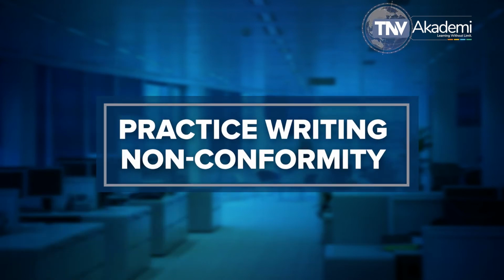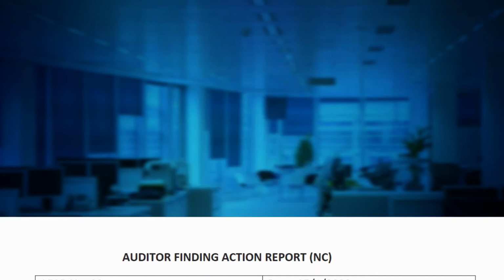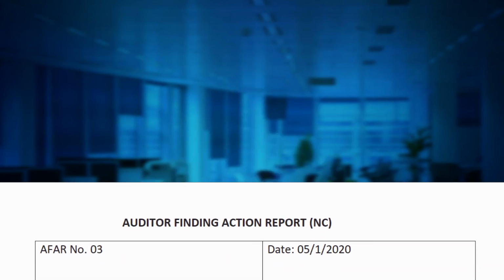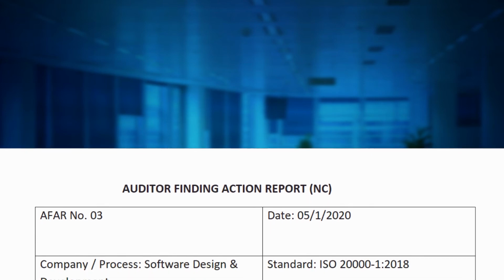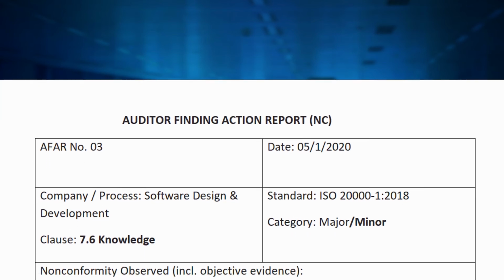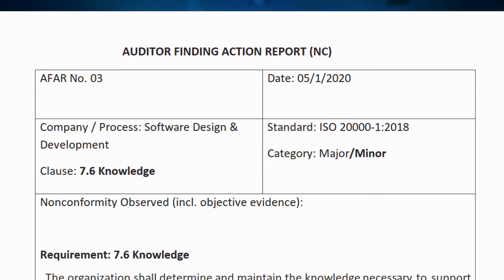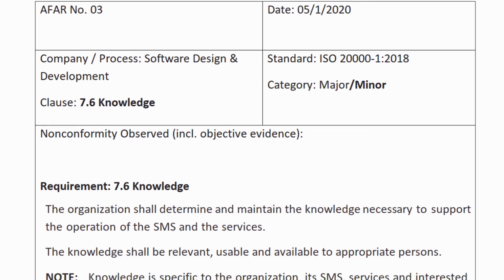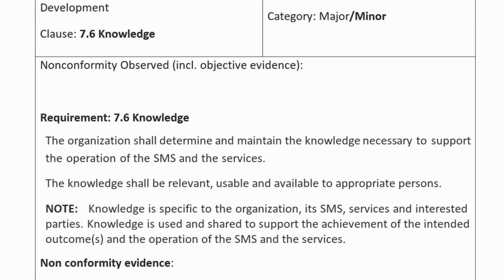IT-SMS Needs and Expectations Clause 7.6 of ISO/IEC 20000-1:2018 | Training on ISO 20000-1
This Video Explain the requirement of Clause 7.6 of ISO 20000-1:2018 which covers the requirement of ISO 20000-1 for Information Technology Service Management System Auditor. This content is useful for IT-SMS (ISO 20000-1:2018) Internal Auditor, Auditor, Lead Auditor, Implementer, Lead Implementer. This video includes an explanation of the requirement of Clause 7.6 of ISO 20000-1:2018. The further explanation has been made in consideration with the requirement of ISO 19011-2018 and ISO 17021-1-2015 to enable the audience to provide the knowledge of management system standards to become an efficient auditor. In this video/session, we discussed Clause 7.6 of ISO 20000-1:2018 that states the process of communicating vital information related to the Information Technology Service Management System of the organization internally and externally. This video is useful to understand Clause 7.6 of ISO 20000-1, ISO 20000-1:2018, ISO 20000-1 clause wise explanation. This video is the part of the course material of ISO 20000-1:2018 Lead Auditor Training Course, Course Material of ISO 20000-1 and offers Online IT-SMS Lead Auditor Training Course, ISO 20000-1:2018 Lead Auditor Training, ISO 20000-1:2018 Lead Implementer Training and IT-SMS Training offered by TNV which is Certified by Exemplar Global. TNV Akademi is a group company of TNV Certification Pvt. Ltd. Which is managed through its master domain name this is part of the online course for ISO 20000-1, IT-SMS Lead Auditor Training? If you are an Auditing professional, please go through our other video which covers training video on EnMS (ISO 50001), OHSMS (ISO 45001), (ISO 20000-1) IT-SMS, ABMS (ISO 37001) Anti-Bribery Management System, OHSMS, BCMS (ISO 22301) Business Continuity Management System, EMS (ISO 14001) Environmental Management Systems, FSMS (ISO 22000) Food Safety Management Systems, HACCP, ISMS (ISO 27001) Information Security Management System, MD-QMS (ISO 13485) Medical Devices, QMS (ISO 9001) Quality Management, PIMS- ISO 27701 (Privacy Information Management System) TNVAKADEMY ISO20000-1:2018, TNV offers training on Certified Management System Specialist (CMSS), Certified Pharmaceutical & Biotechnology Facility Design Expert, Certified Pharmaceutical & Biotechnology Validation & Qualification Expert, Compliance Management System ISMS Manager (ISO 19600), Educational Organization Auditor, EU GDPR Data Protection Officer, Event Sustainability Management System Auditor (ISO 20121), GDP: Good Distribution Practices Lead Auditor, General Data Protection Regulation, GEP: Good Engineering Practices Lead Auditor, GMP: Good Manufacturing Practices Lead Auditor, GQCLP: Good Quality Control Laboratory Practices Lead Auditor, GRP: Good Radio pharmacy Practices Lead Auditor, GSP: Good Storage Practices Lead Auditor, GTP: Good Tissue Practices Lead Auditor, HVAC: Heating Ventilation Air Conditioning, Information Security Risk Management Manager (ISO 27005), Information Technology Management, IT-SMS (ISO 20000-1) Auditor, ISO 13053 Six Sigma Methodology Training, ISO 17020 Lead auditing course, ISO 17021-1 lead auditing course, ISO 18404 Lean & Six Sigma Internal Auditor, ISO 18404 Lean & Six Sigma Lead Auditor, ISO/IEC 17025 Laboratory Management System Trainings, LB Lean Beginner - Derived from ISO 18404 Standard, LE Lean Expert - According to ISO 18404 Standard, LL Lean Leader - According to ISO 18404 Standard, LP Lean Practitioner - According to ISO 18404 Standard, LSSB Lean Six Sigma Black Belt - According to ISO 18404 Standard, LSSG Lean Six Sigma Green Belt - According to ISO 18404 Standard, LSSMBB Lean Six Sigma Master Black Belt - According to ISO 18404 Standard, LSSY Lean Six Sigma Yellow Belt - Derived from ISO 18404 Standard, Management, Implementation Consultant, OIC/SMIIC-01 HALAL Food Religious Affairs Expert Course, OIC/SMIIC-01 HALAL Food Technical Auditor Course, Petroleum and Natural Gas Products & Services Auditor, Privacy Information Security Management System Auditor (ISO 27001), Process Safety Management Auditor, Responsible Care Auditor, Risk Manager (ISO 31000), Security Operations Management System Auditor (ISO 18788), Social Responsibility Auditor (ISO 26000), SSB Six Sigma Black Belt - According to ISO 18404 Standard, SSG Six Sigma Green Belt - According to ISO 18404 Standard, SSMBB Six Sigma Master Black, Belt - According to ISO 18404 Standard, SSY Six Sigma Yellow Belt - Derived from ISO 18404 Standard, Supply Chain Security Management System Auditor (ISO 28000), Sustainable Development Management System Auditor (ISO 37101), Water Quality Management System (WQMS) Auditor, IT-SMS Lead Auditor Training, ISO 20000-1 Lead Auditor Training, ISO 20000-1 Online Training, How to become ISO 20000-1 Auditor, ISO 20000-1 online Training, Free Course of ISO 20000-1, IT-SMS Free Training, IT-SMS Knowledge, Training on IT-SMS Knowledge, How to make IT-SMS Knowledge.